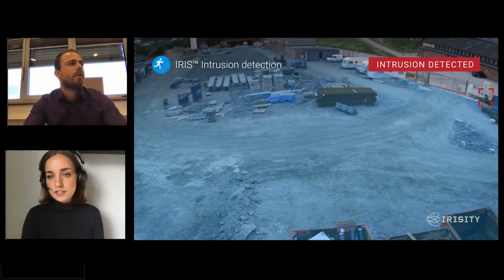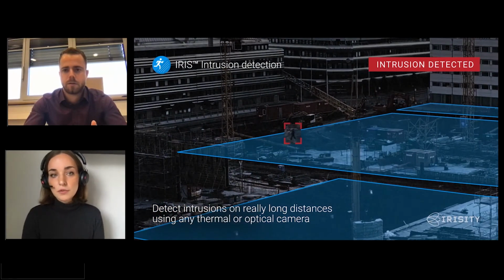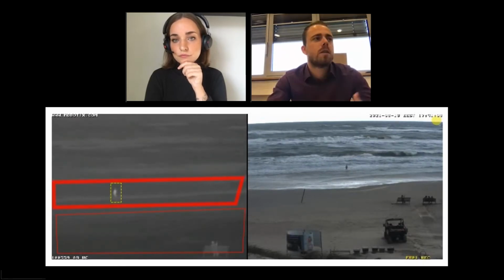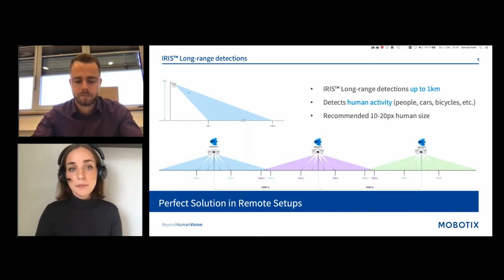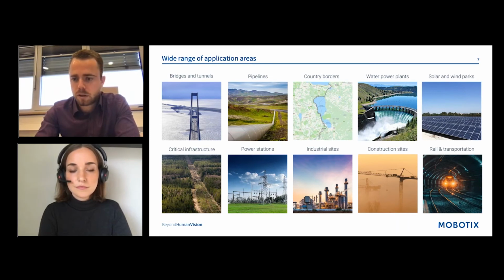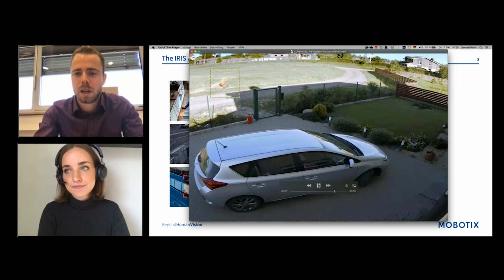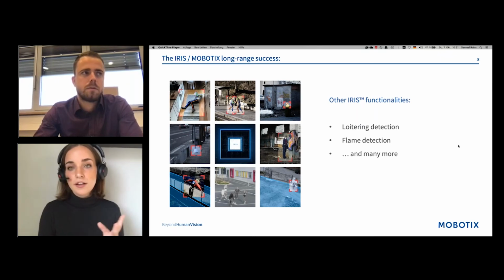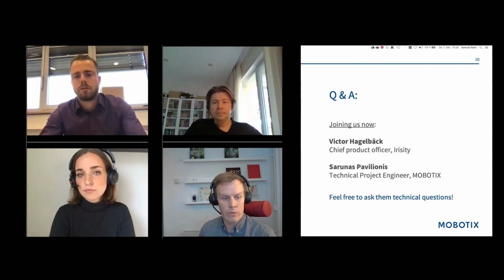Webinar: Long-range detection with MOBOTIX and Irisity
Solar parks, power lines, pipelines, and country borders in remote areas require highly robust and reliable surveillance solutions. Tremendous costs can be caused by both camera failures or low-functioning analytics with high amounts of false alarms. By combining the MOBOTIX cameras with the IRIS intelligence reliable alarms are triggered even in bad weather conditions and on huge distances – up to 1km!

In this webinar Samuel Rahn from MOBOTIX talks to Liv Cichon from Irisity about AI video solutions for energy and critical infrastructure sites. They discuss a few use cases and show several example clips of the analytics in action.